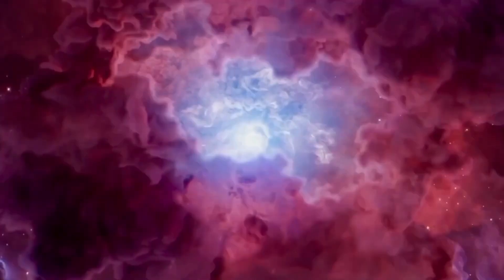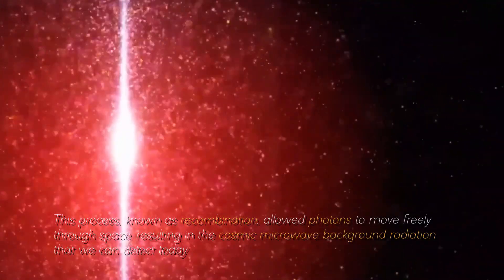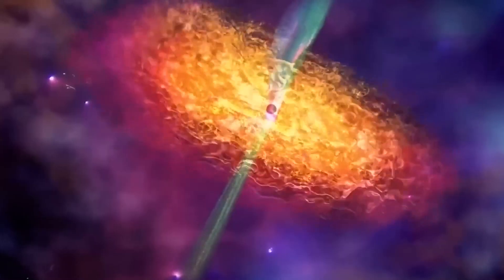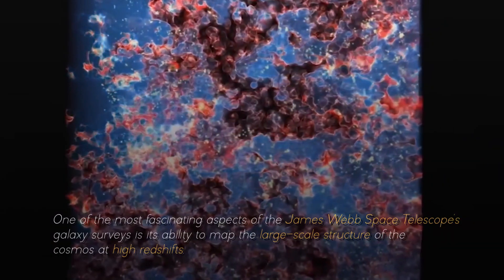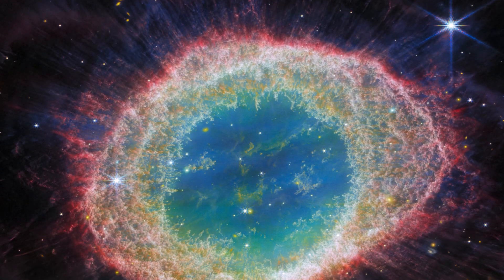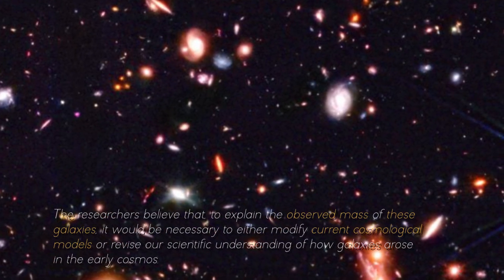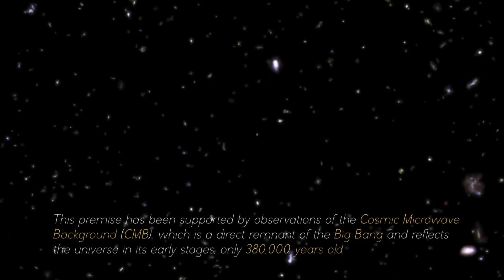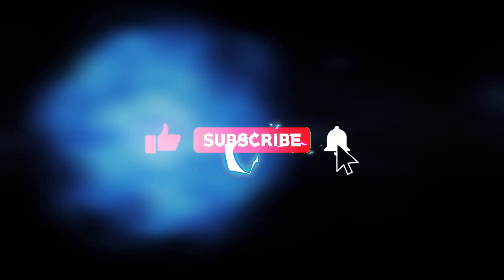James Webb Telescope Detects That The Universe Has Stopped Expanding